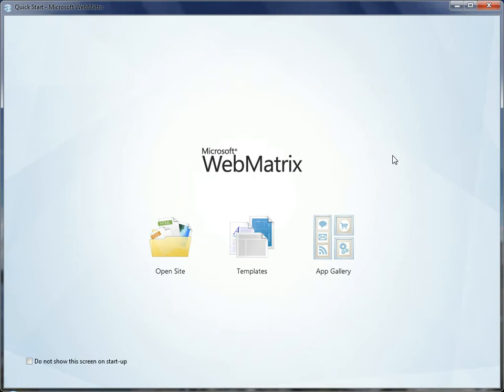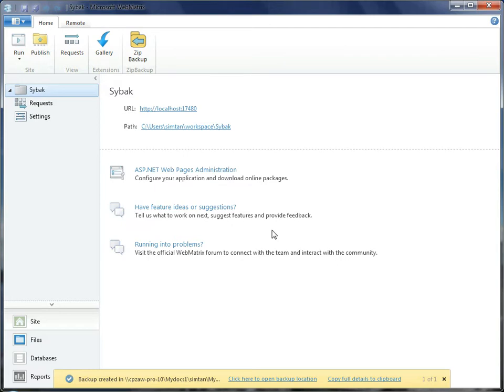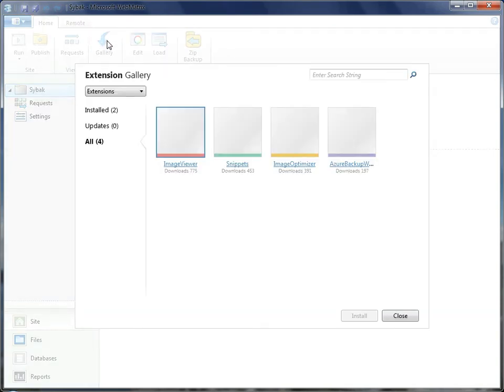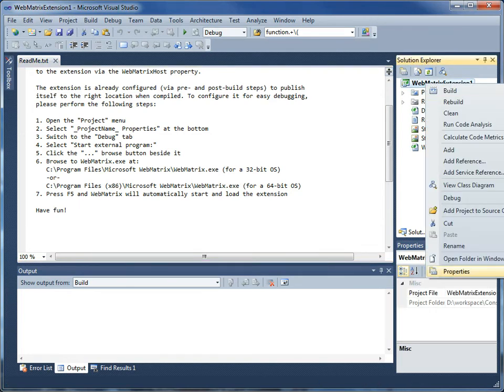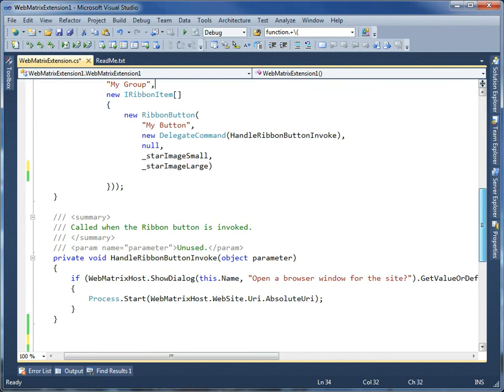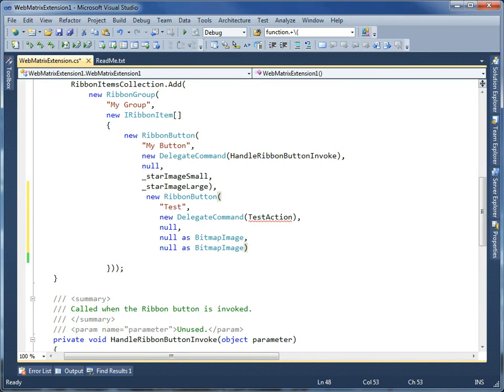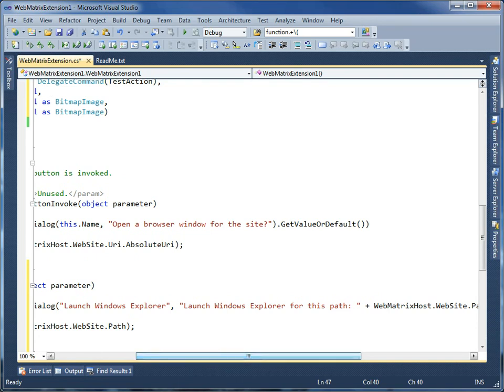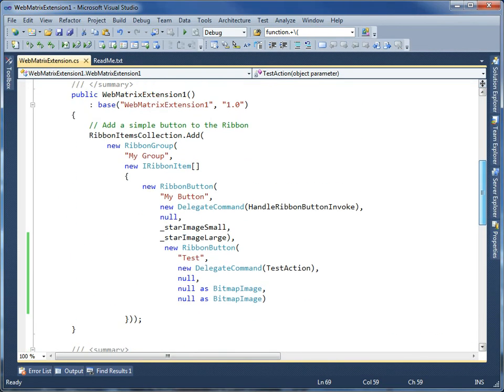WebMatrix Extensibility Primer.wmv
A quick tutorial on extensibility in Microsoft WebMatrix 2.